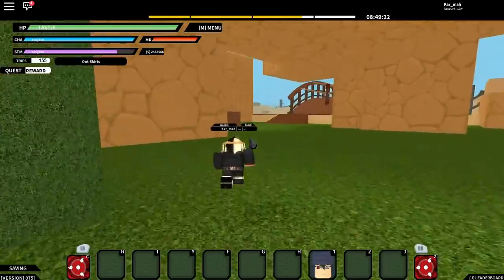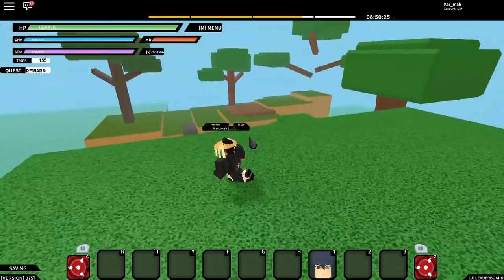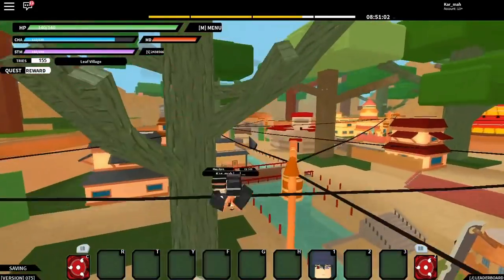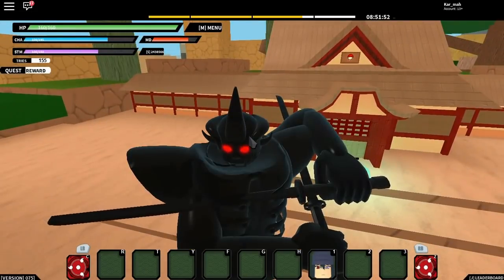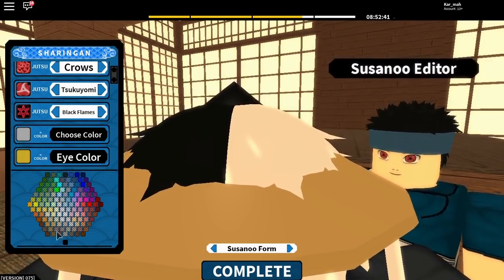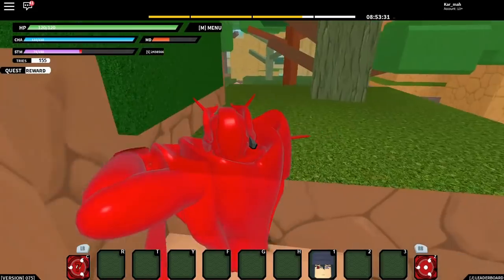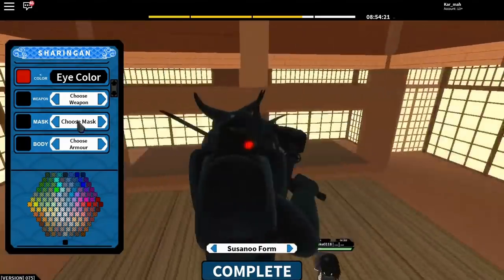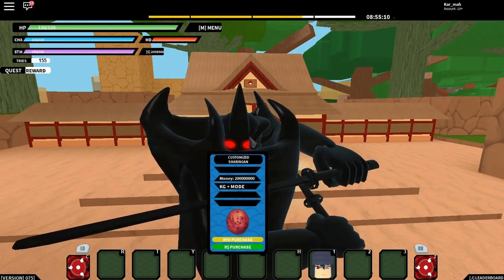FREE SUSANOO CUSTOMIZATION GLITCH! | Beyond | ROBLOX